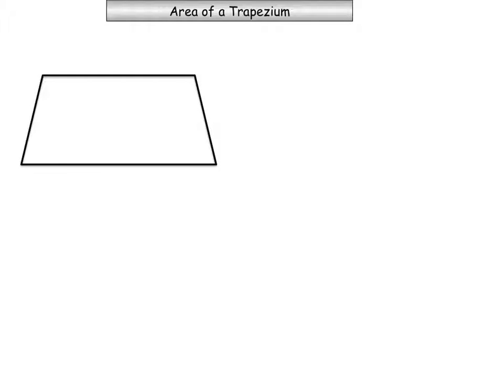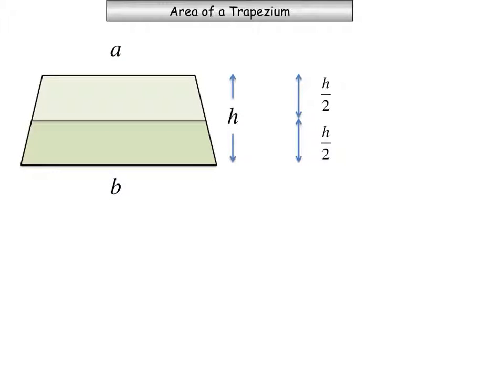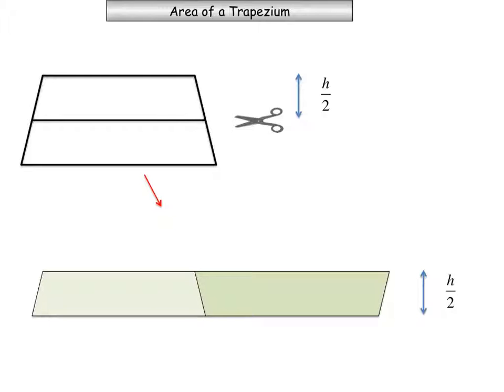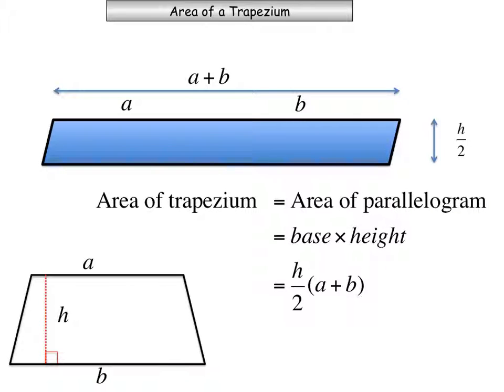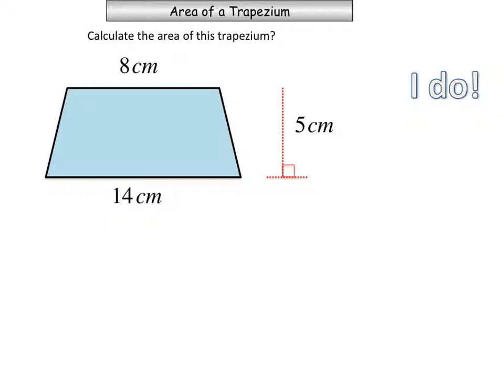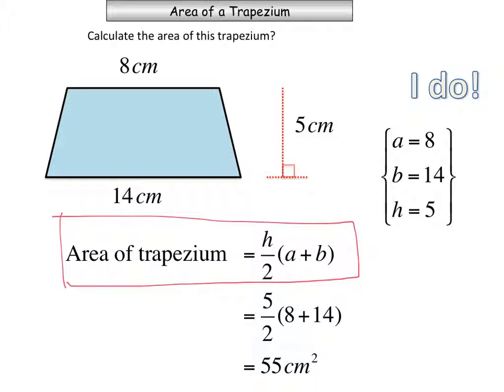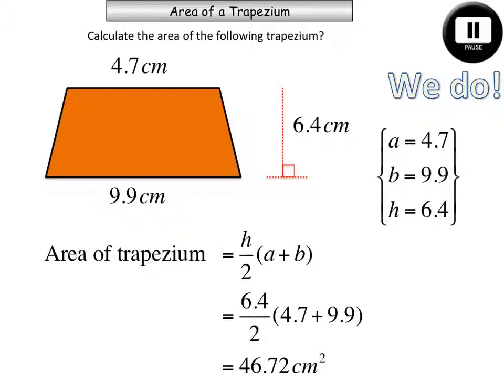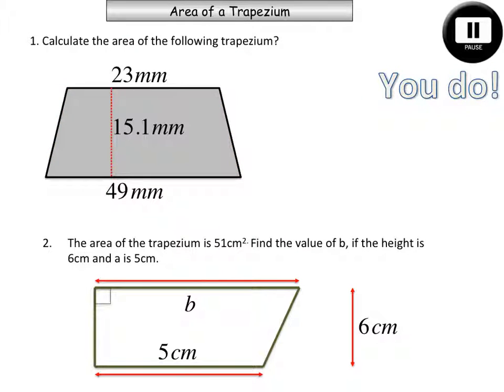area of a trapezium